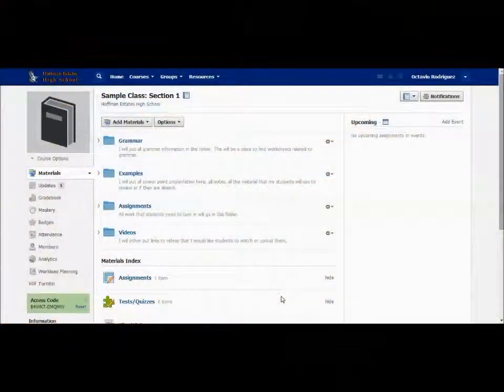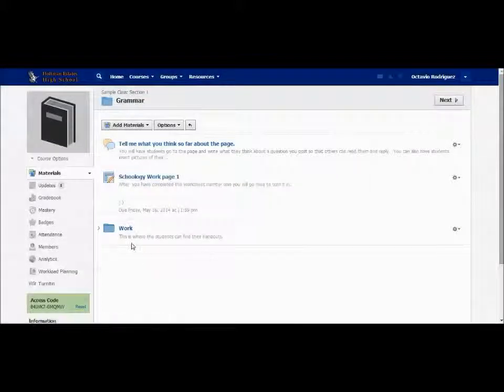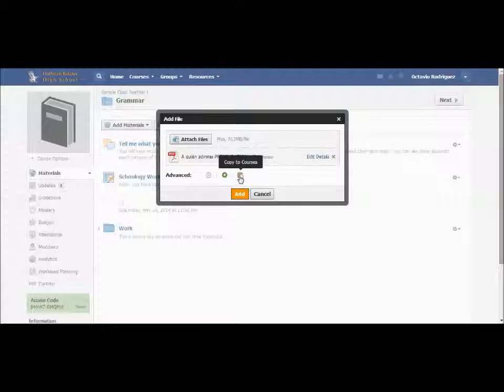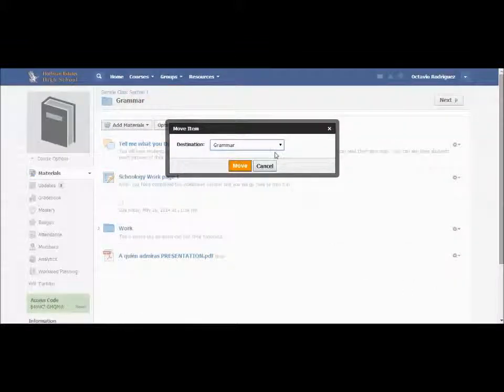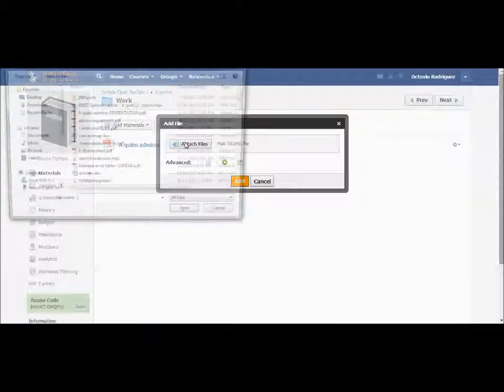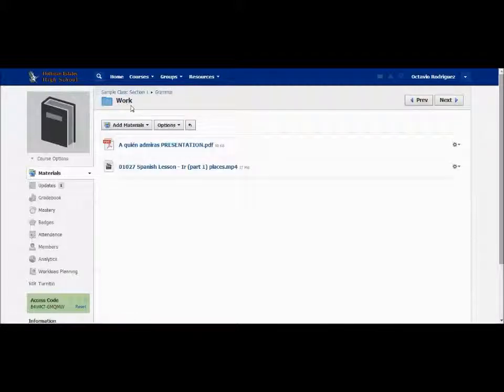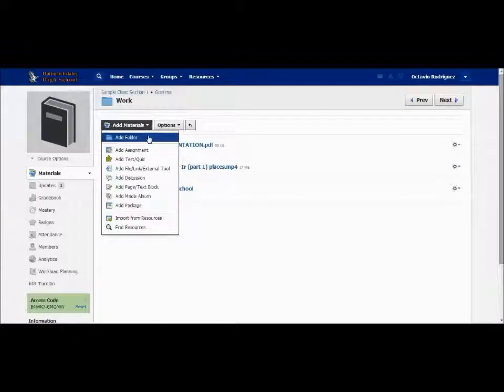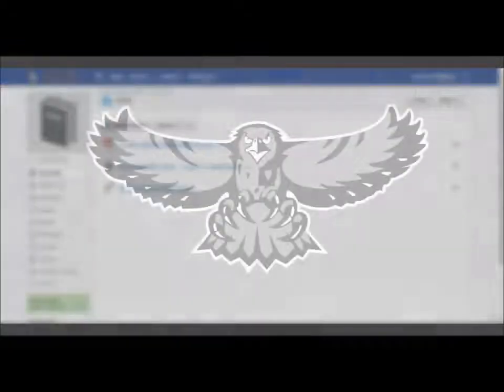Adding files to a schoology folder